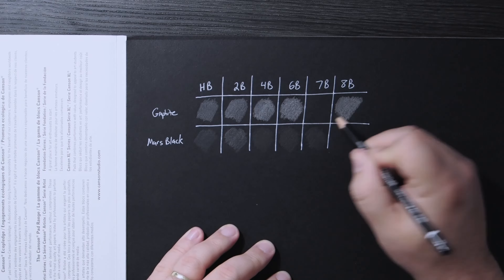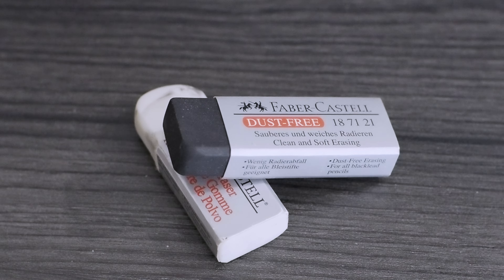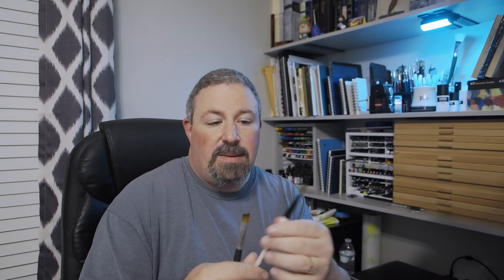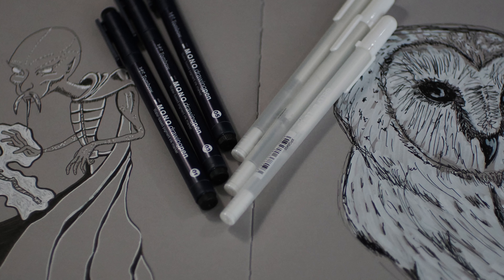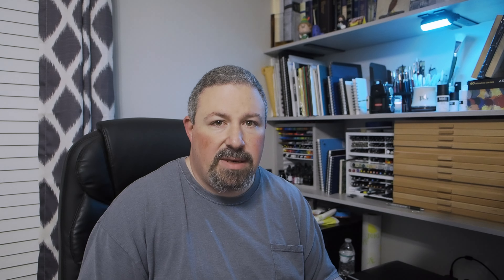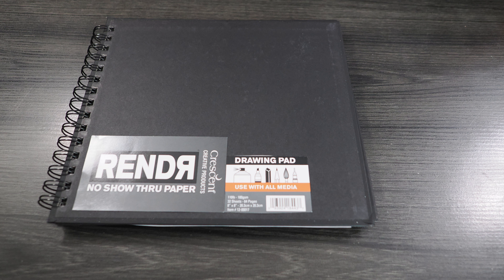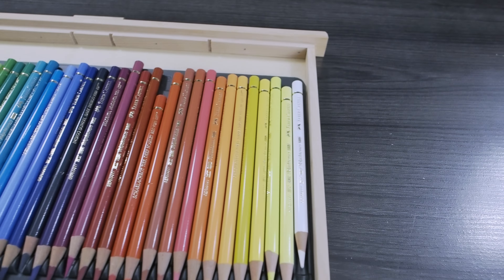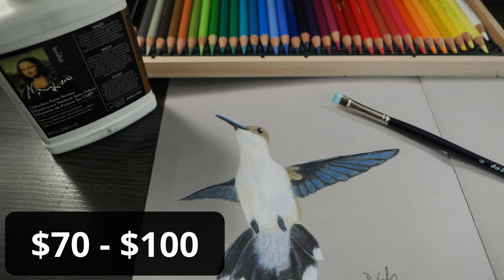If I Had To Start Over With Art Supplies? (5 Kits Under $100)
In this video I explore the question, "what if I had to start over with art supplies?".

Ha! I remembered. :)
Abstract Pencil Drawing Using Staedtler Mars Lumograph Black Pencils:

Canson XL Mixed Media Book
Stillman and Birn Nova Series Grey
Etchr Hot Press Mixed Media Book, A5
Crescent Rendr
Tombow Mono Drawing Pens 3 pack
Sekura Gelly Roll White 6 Count
Sekura Pigma Microns Set of 10
Steadler Mars Lumograph Black
Derwent Water-soluble Sketching Pencils
Staedtler 2.0mm Mechanical Pencil Night Blue Series
Staedtler Mars Carbon Lead, 2mm, 4B
Faber Castel Polychromos Colored Pencils 36ct
Derwent Drawing Pencils 24 ct
Derwent Graphitint
Daniel Smith Introductory Set
M. Graham Titanium White
Winsor and Newton Promarker, 48ct
Ohuhu 48pc Set
Pentel Aquash Water Brush
Princeton Aqua Elite Angular Shader 1/2"
Simply Simmons 1/4" Sword Brush
Da Vinci #6 Flat Pastel Brush
Mona Lisa Odorless Thinner, Clear
Faber Castell Dust Free Eraser
Derwent Super Point Pencil Sharpener